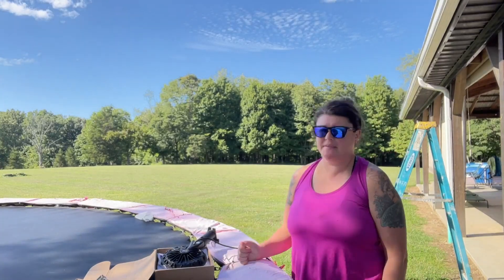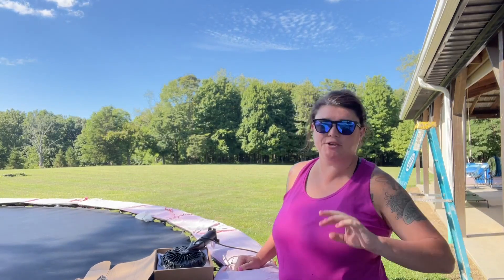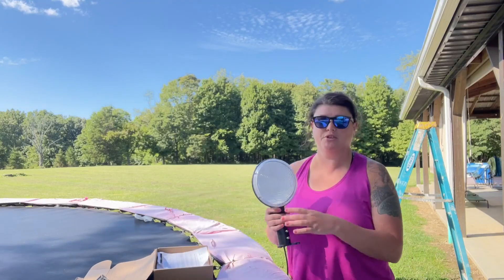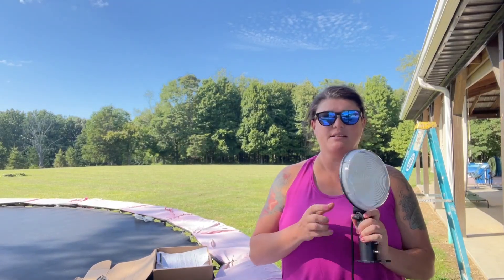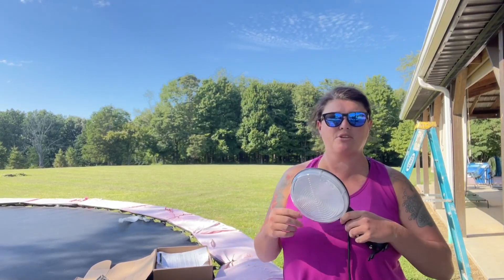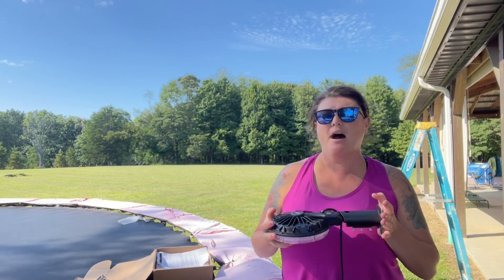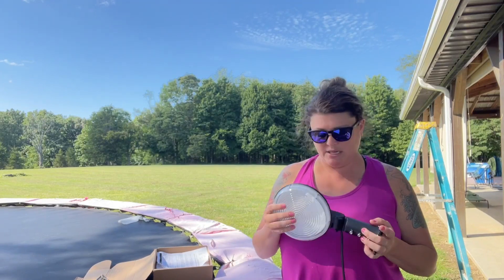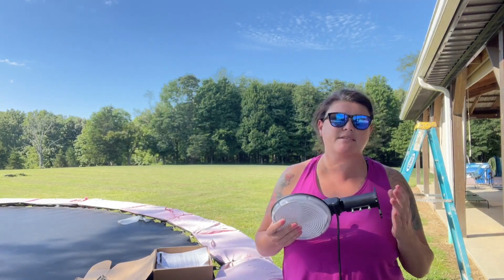LED Barn Light Dusk to Dawn Outdoor Garage Lighting Review